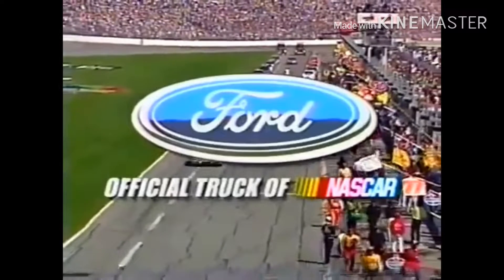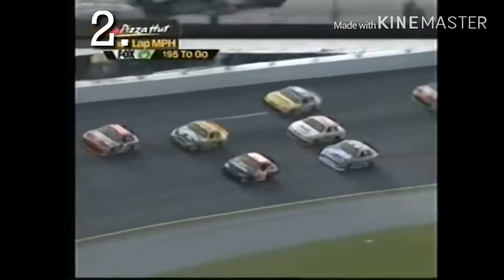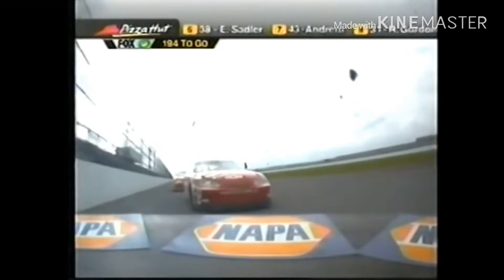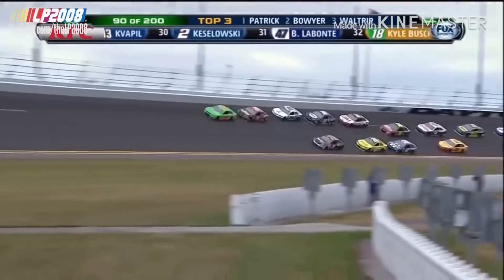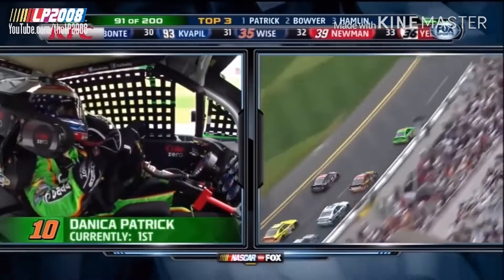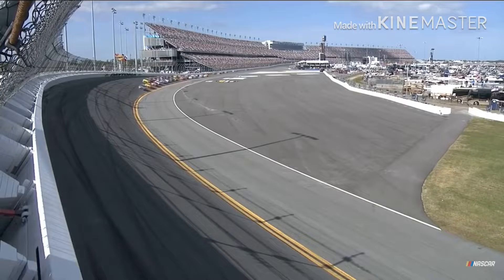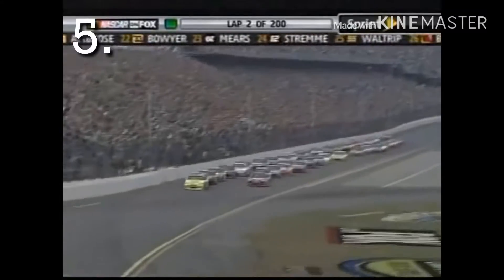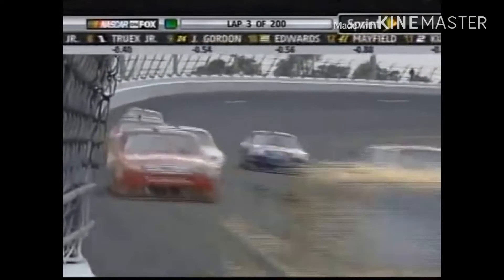5 of The WORST Daytona 500's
The greatest motorsport event behind The Rolex 24 and Le Mans. The Daytona 500 creating some of the greatest moments in history like Earnhardt Sr won in 1998 with 20 years of pain behind him. Then their are THOSE races that deserve to be forgotten about. So here we are with the worst Daytona 500's in existence.